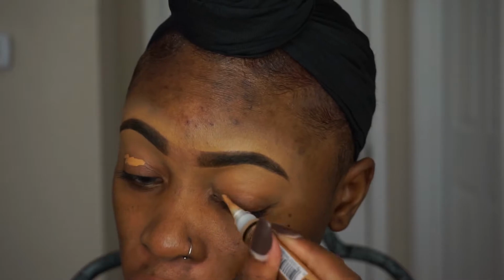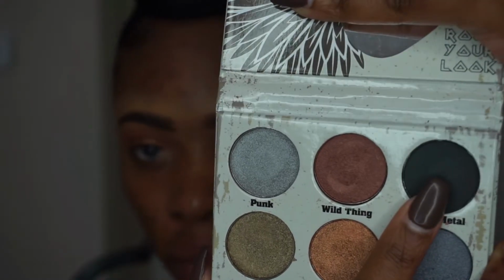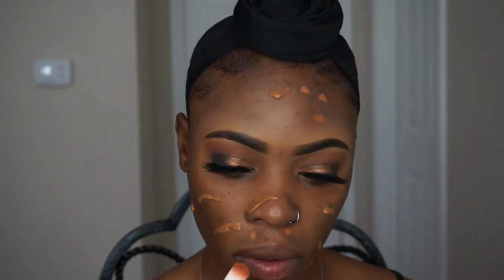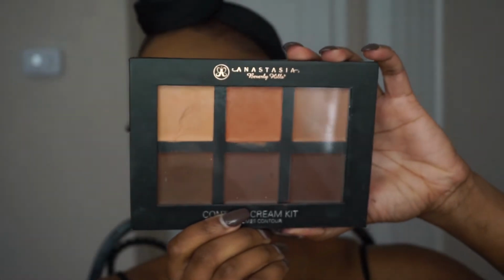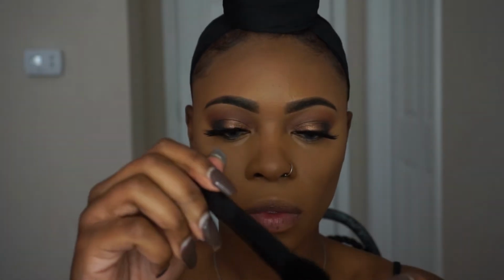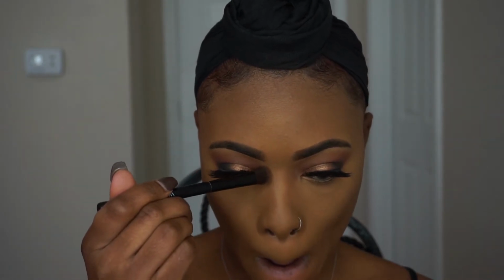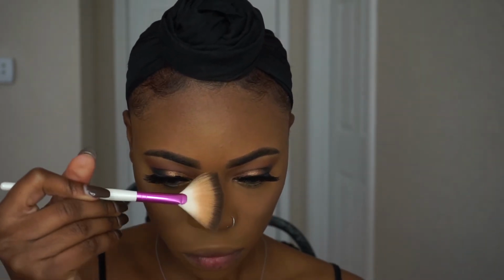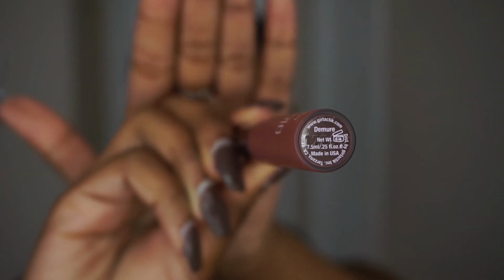Watch Me Slay!!!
Products Used:

IT cosmetics brow power pencil
morphe 35c eyeshadow palette
crown pro glam metals eyeshadow palette
wet n wild black eyeliner
tarte mascara
dr brandt luminizer primer
elf color correcting stick
revlon colorstay foundation (400 caramel)
la girl pro concealer(fawn)
anastasia beverly hill conour kit(deep)
sascha buttercup setting powder
black radiance true complexion contour powder(light to medium)
mac studio fix (nw45)
PUR bronze and brighten palette
girlactik beauty liquid lipstick (demure)